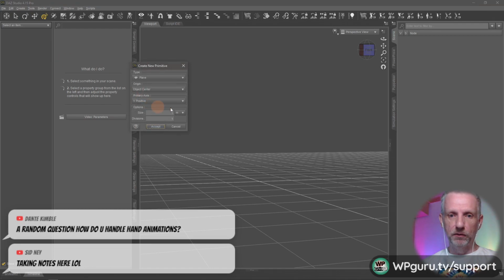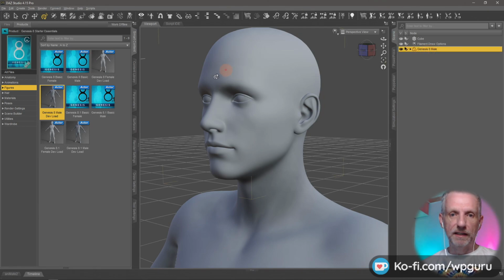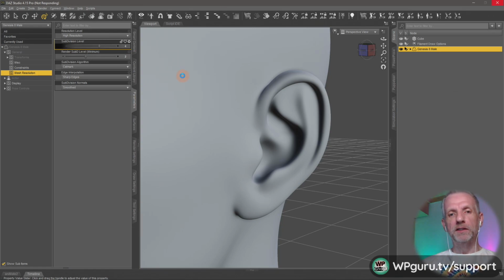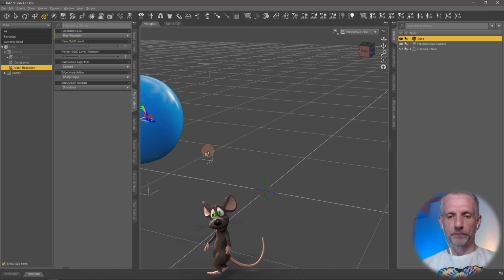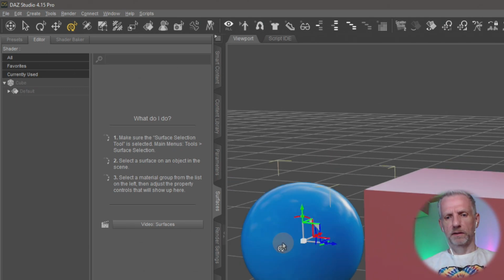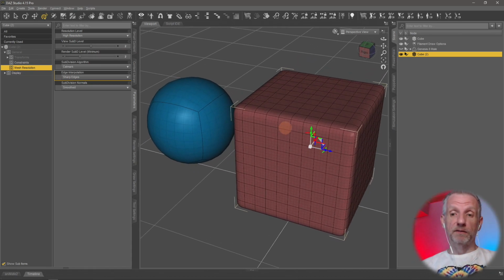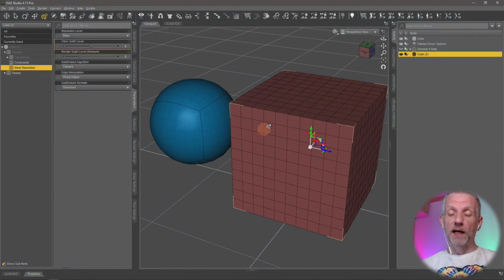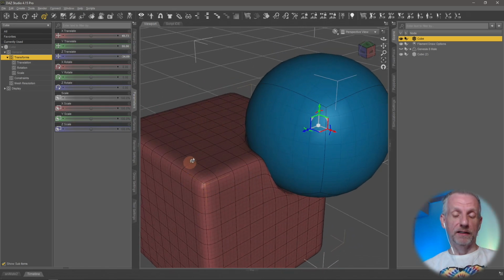The Subdivision Surface Modifier explained in DAZ Studio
In this episode I'll take some time to tell you everything there is to know about the Subdivision Surface Modifier (SubD). I'll tell you what it is and what it does, where to find its settings and how to apply it to your own objects if you need to. I'll also elaborate on the implications for exporting your objects from DAZ Studio and how to avoid it kicking in when you move your objects around in the scene.

For Commander Cody.

00:00 Overview
03:15 SubD on and off comparison
7:40 Applying the SubD Modifier
9:20 Toggle SubD while moving objects
13:00 Showing implied polygons in wireframe mode
18:05 The SubD Modifier is not the DAZ Smoothing Modifier